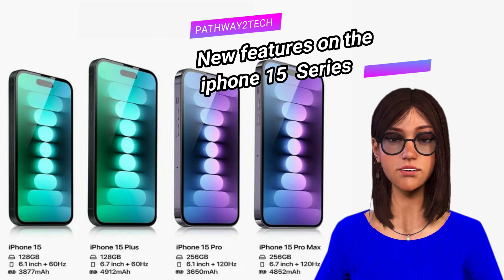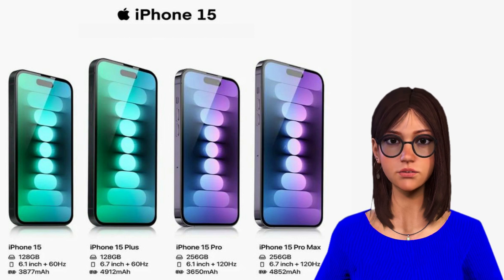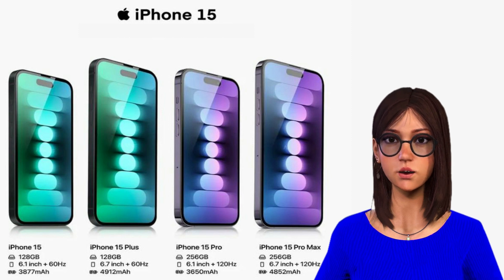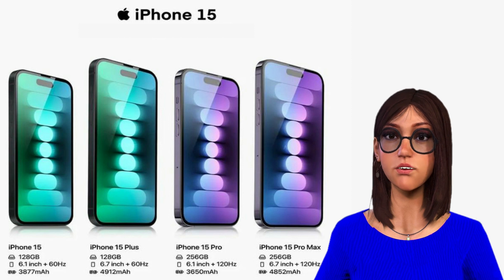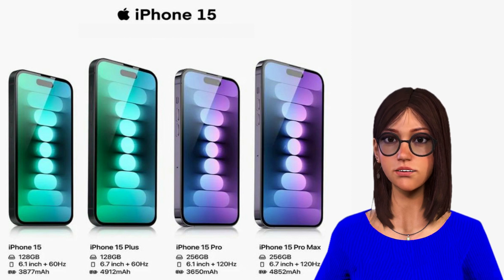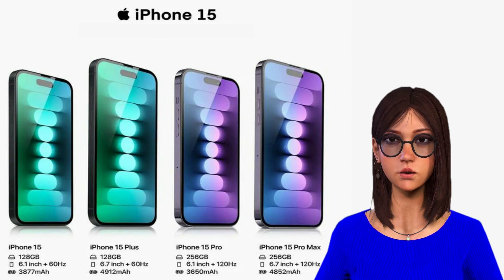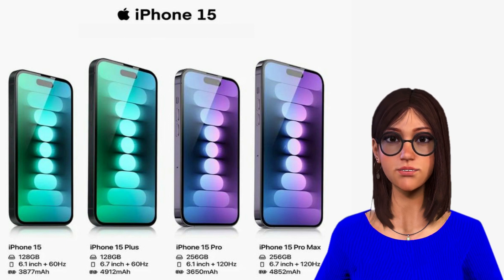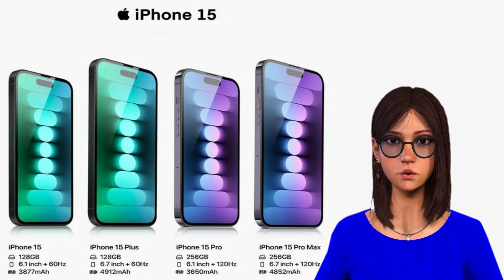New features on iPhone 15 series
Apple iPhone 15 Pro Max Spec
NETWORK Technology GSM / CDMA / HSPA / EVDO / LTE / 5G
LAUNCH Announced 2023, September 12
Status Available. Released 2023, September 22
Build Glass front (Corning-made glass), glass back (Corning-made glass), titanium frame (grade 5)
SIM Nano-SIM and eSIM - International
Dual eSIM with multiple numbers -
Dual SIM (Nano-SIM, dual stand-by) -  IP68 dust/water resistant (up to 6m for 30 min)
DISPLAY Type LTPO Super Retina XDR OLED, 120Hz, HDR10, Dolby Vision, 1000 nits (typ), 2000 nits (HBM)
Protection Ceramic Shield glass  Always-On display
PLATFORM OS iOS 17, upgradable to iOS 17.0.3
Chipset Apple A17 Pro (3 nm)
CPU Hexa-core (2x3.78 GHz + 4x2.11 GHz)
Internal 256GB 8GB RAM, 512GB 8GB RAM, 1TB 8GB RAM   NVMe
MAIN CAMERA Triple 48 MP, f/1.8, 24mm (wide), 1/1.28", 1.22µm, dual pixel PDAF, sensor-shift OIS
12 MP, f/2.8, 120mm (periscope telephoto), 1/3.06", 1.12µm, dual pixel PDAF, 3D sensor‑shift OIS, 5x optical zoom
12 MP, f/2.2, 13mm, 120˚ (ultrawide), 1/2.55", 1.4µm, dual pixel PDAF TOF 3D LiDAR scanner (depth)
Features Dual-LED dual-tone flash, HDR (photo/panorama)
Video 4K@24/25/30/60fps, 1080p@25/30/60/120/240fps, 10-bit HDR, Dolby Vision HDR (up to 60fps), ProRes, Cinematic mode (4K@24/30fps), 3D (spatial) video, stereo sound rec.
SELFIE CAMERA Single 12 MP, f/1.9, 23mm (wide), 1/3.6", PDAF, OIS
SL 3D, (depth/biometrics sensor)
Features HDR, Cinematic mode (4K@24/30fps)
Video 4K@24/25/30/60fps, 1080p@25/30/60/120fps, gyro-EIS
SOUND Loudspeaker Yes, with stereo speakers
3.5mm jack No
COMMS WLAN Wi-Fi 802.11 a/b/g/n/ac/6e, dual-band, hotspot
Bluetooth 5.3, A2DP, LE
Positioning GPS (L1+L5), GLONASS, GALILEO, BDS, QZSS, NavIC
NFC Yes
Radio No
USB USB Type-C 3.2 Gen 2, DisplayPort
FEATURES Sensors Face ID, accelerometer, gyro, proximity, compass, barometer
  Ultra Wideband 2 (UWB) support
Emergency SOS via satellite (SMS sending/receiving)
BATTERY Type Li-Ion 4441 mAh, non-removable
Charging 25W wired, 50% in 30 min (advertised)
15W wireless (MagSafe)
7.5W wireless (Qi)
4.5W reverse wired